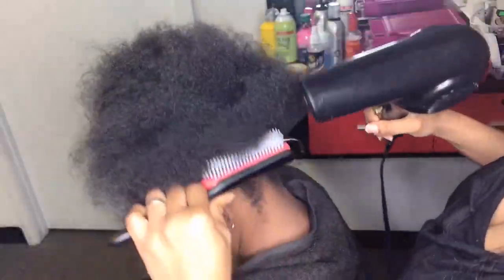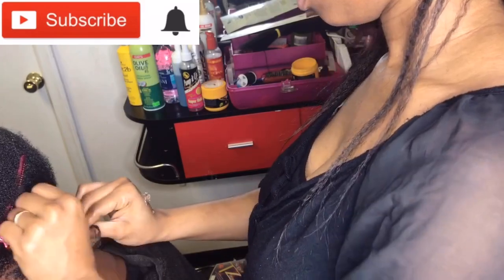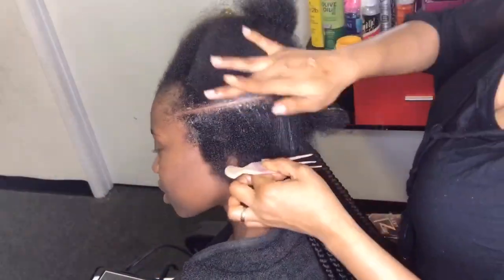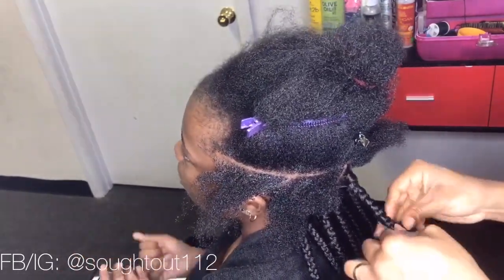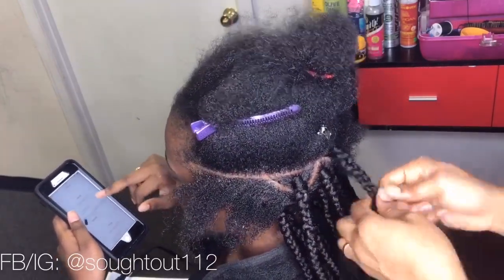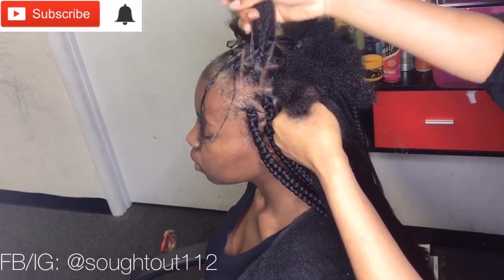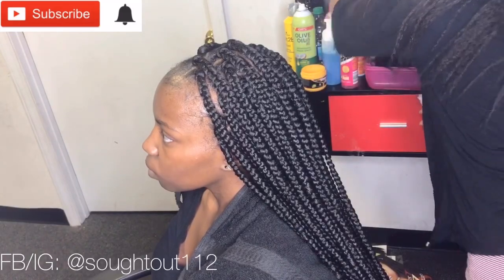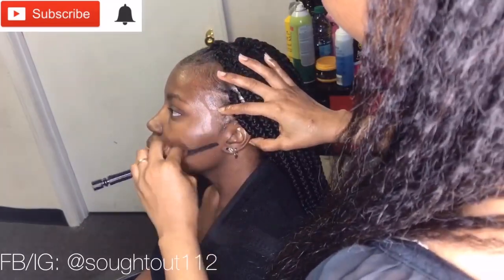How to: Triangle box braids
Hi babes!!!
I just wanted to show you guys my  technique for neat triangle box braids.using two different techniques (rubber bands & crochet) let me me know what you think in the comments and any questions you have feel free to contact on any of my social media account listed below. Oh and don’t leave without SUBCRIBING ❤️❤️

My Favorite Hair Products:
Shine N JAM
Best Edge control